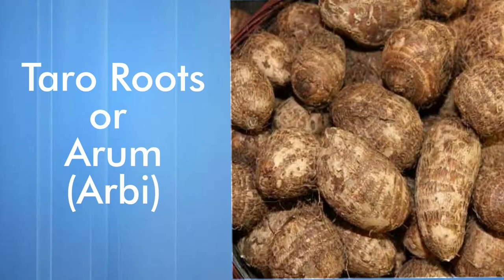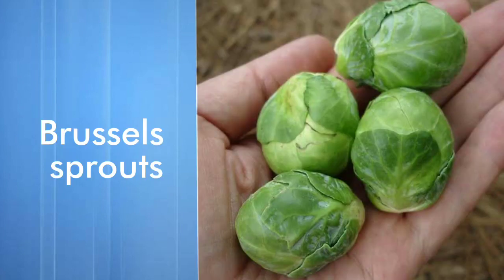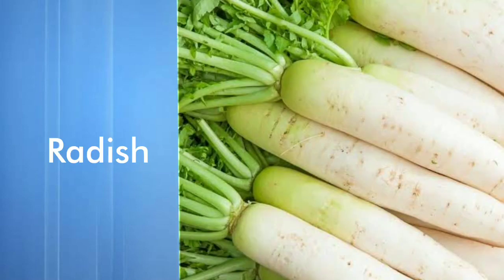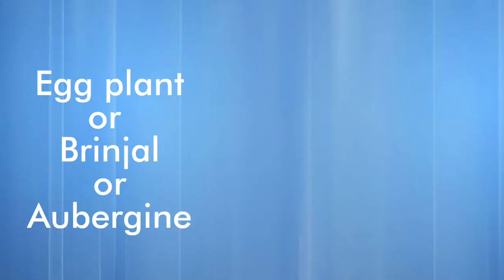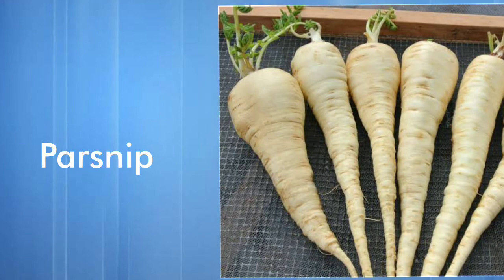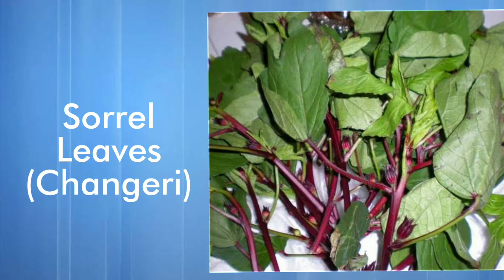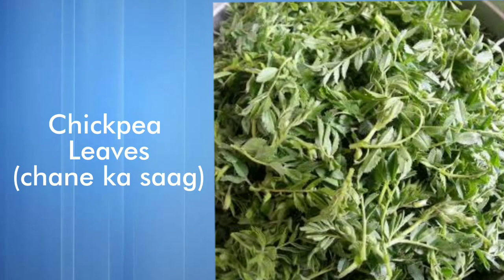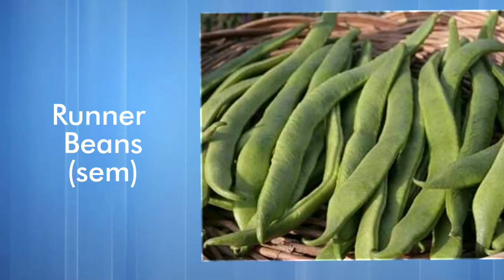Vegetable Vocabulary|Vocabulary for Beginners|Learn to speak English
Ask any queries in comment section